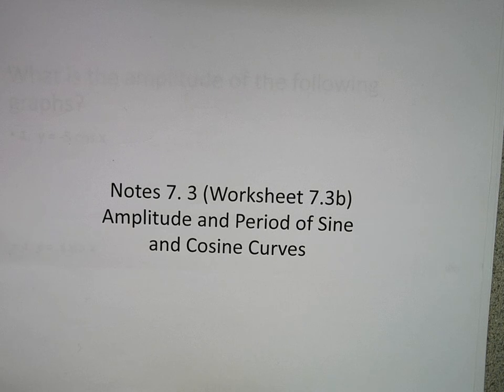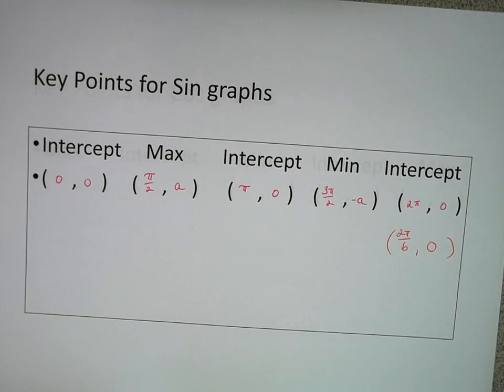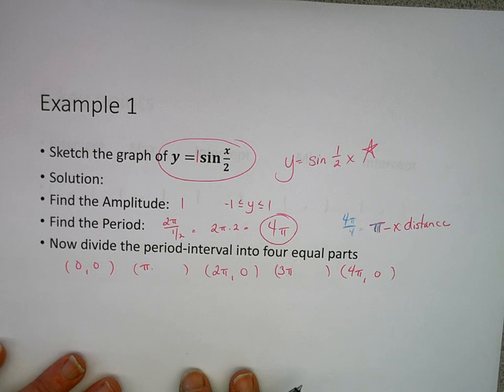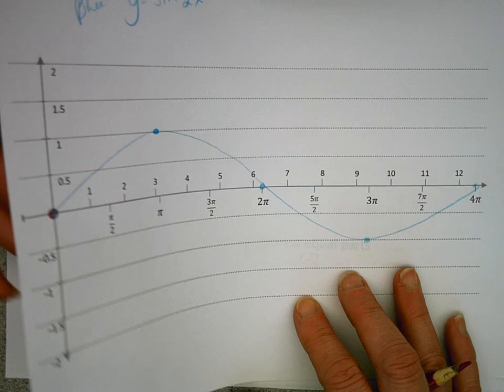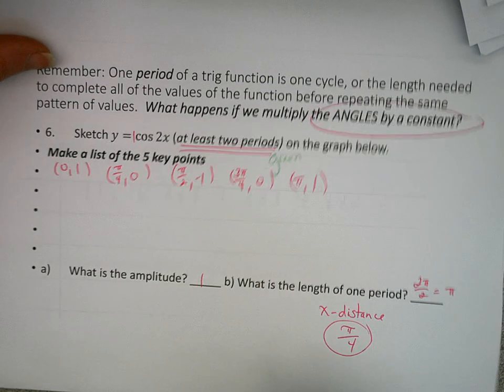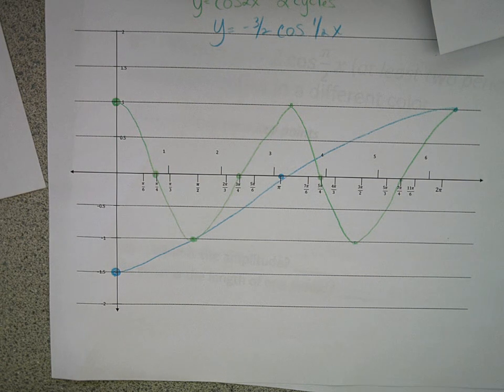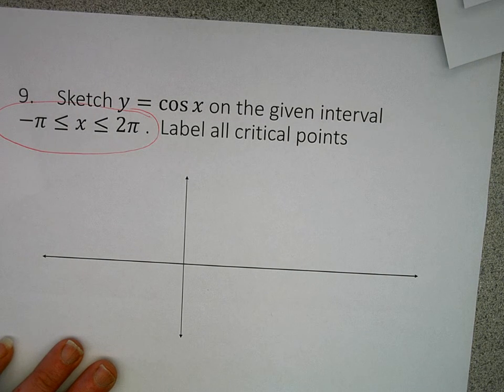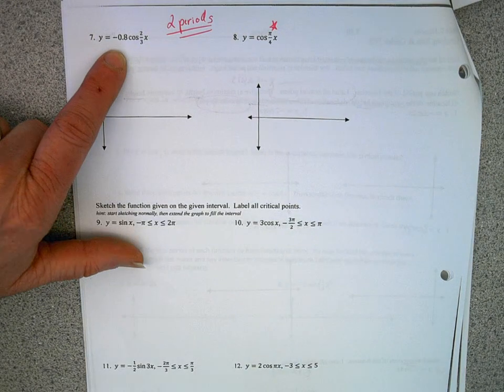7 3b Notes video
Honors Math 2 Video for lesson 7.3b Block day 2/1 and 2/2